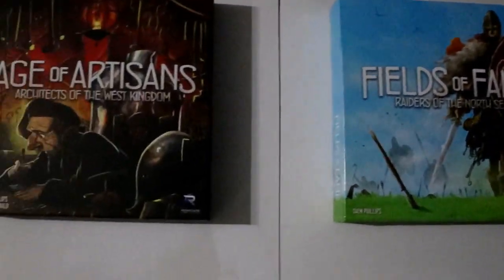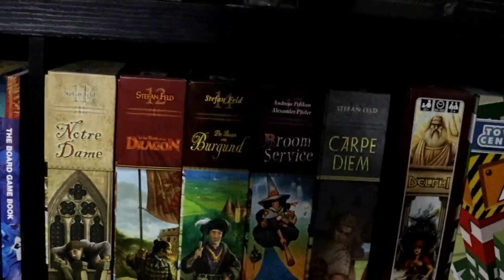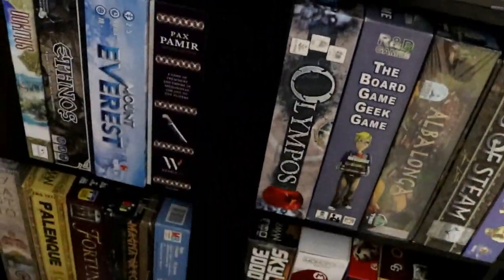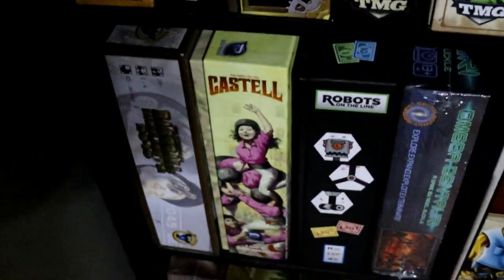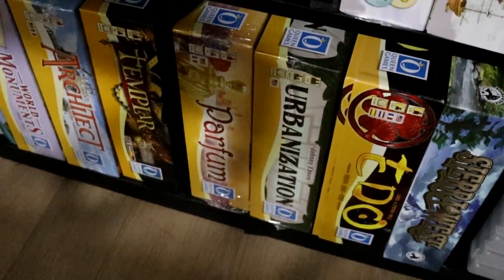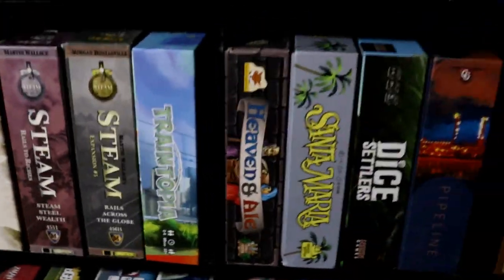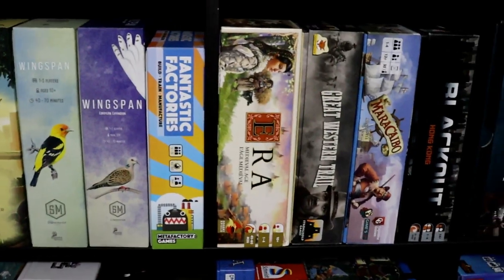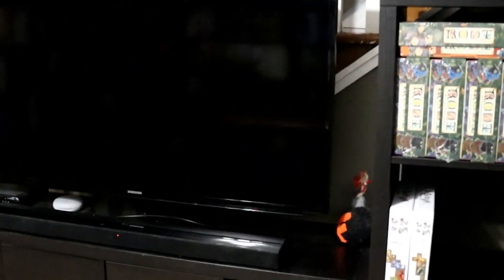Gameroom tour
updated tour of my games room and a look at some of the games I own.